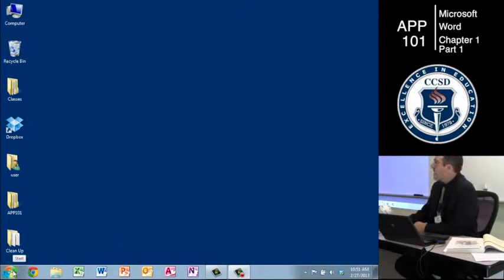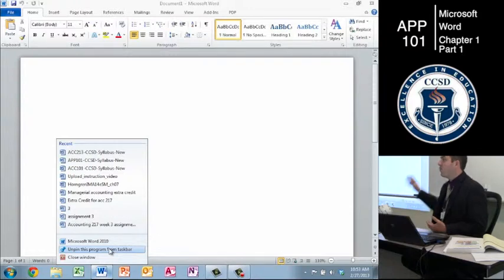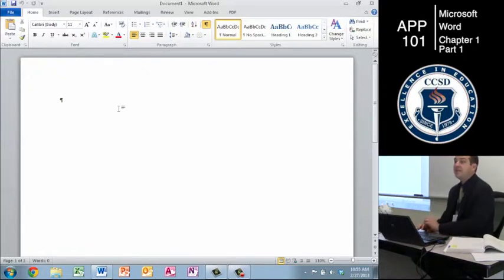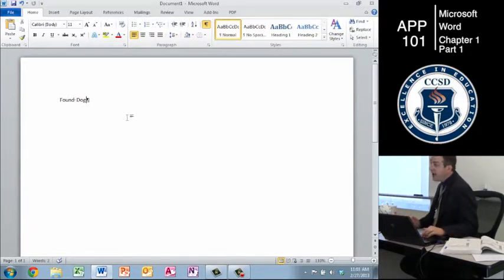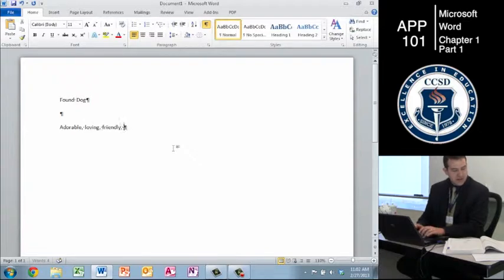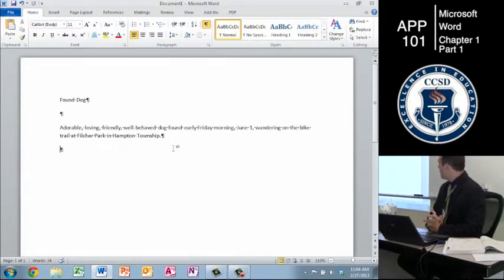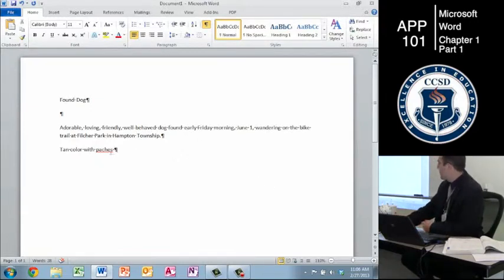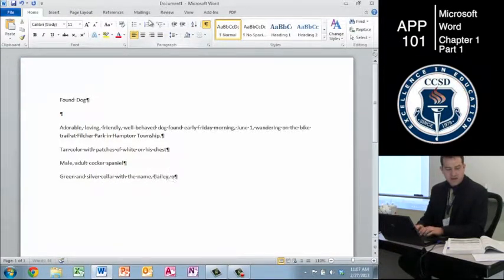APP101 - Word - Chapter 1 - Part 1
This video is about Word - Chapter 1